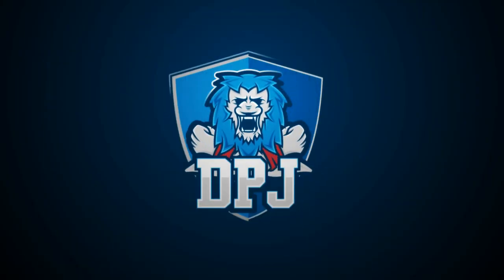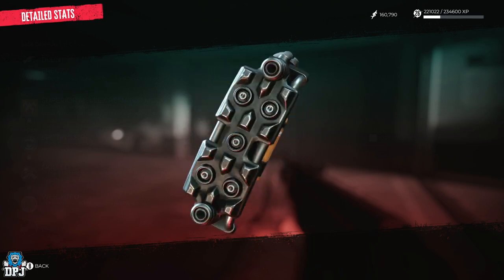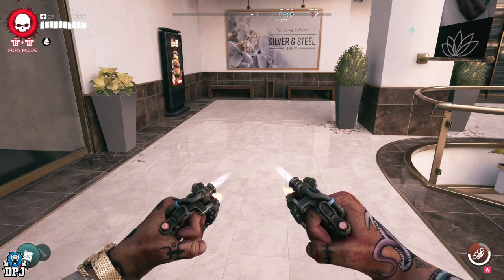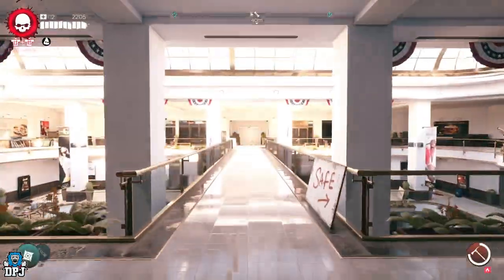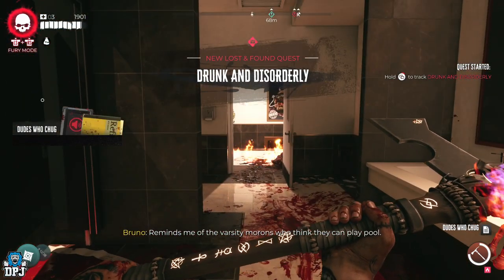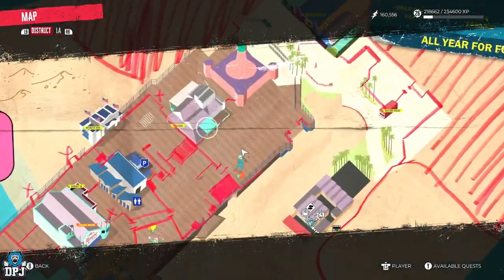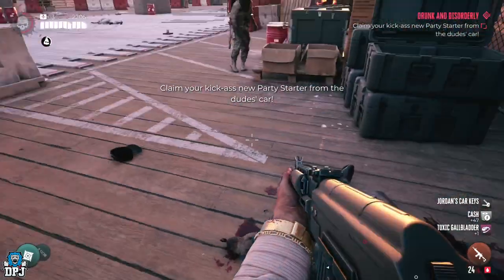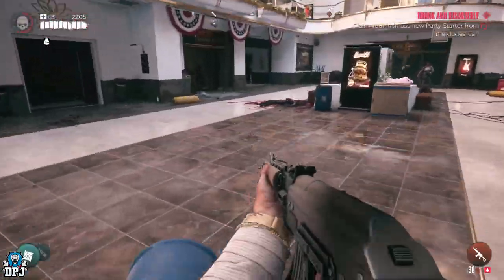Dead Island 2: How To Get The Party Starter Legendary Weapon - Complete Guide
How to get the Party Starter Legendary Melee Weapon in Dead Island 2.